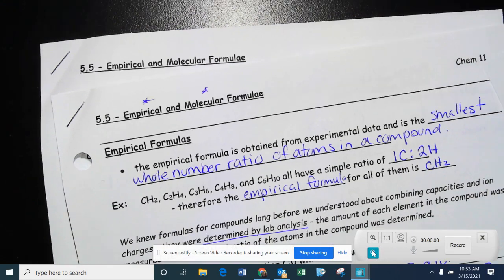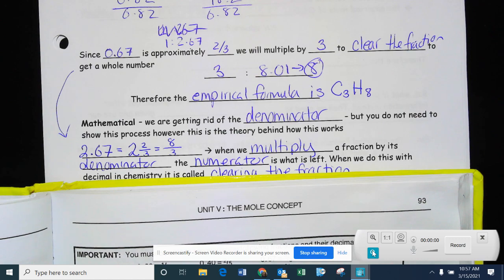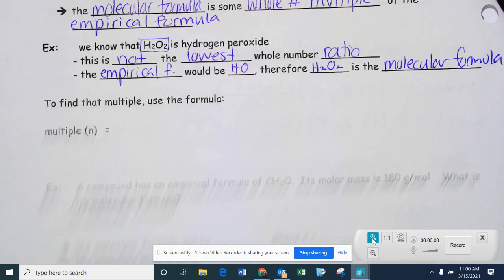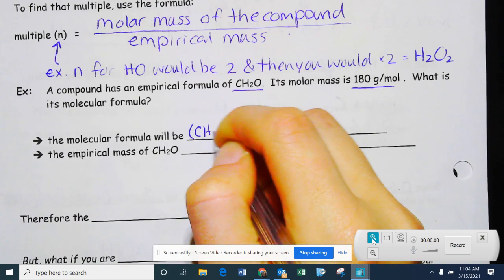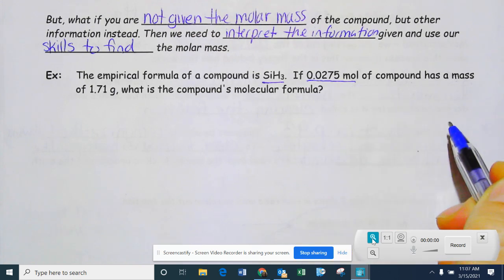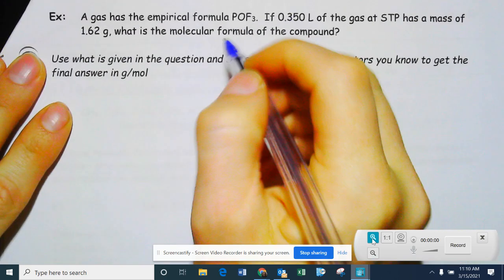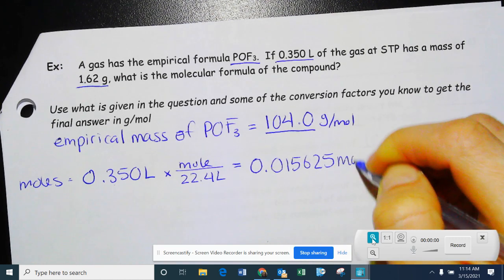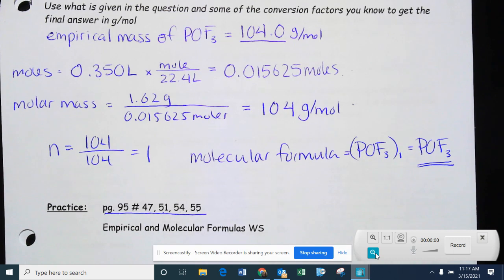5.5 Notes Part 2